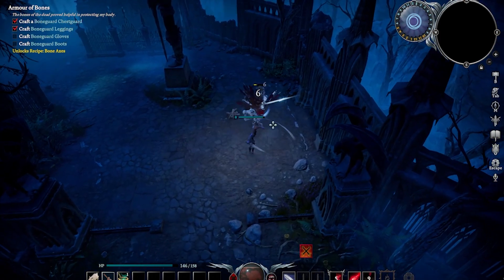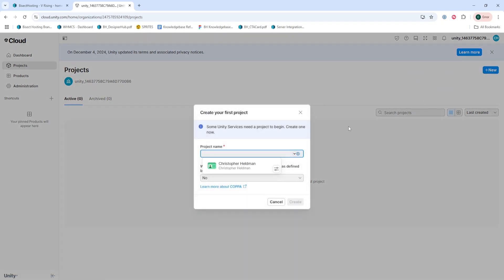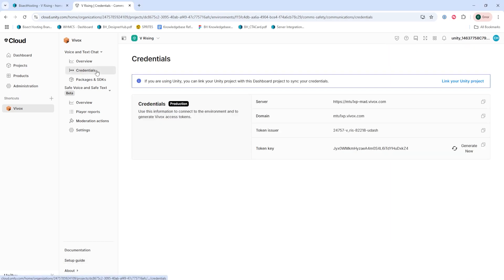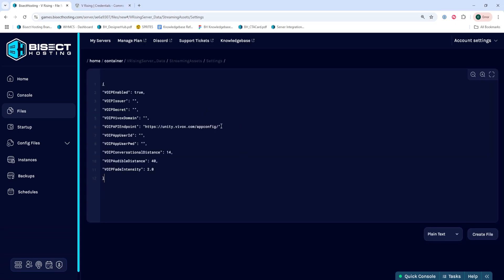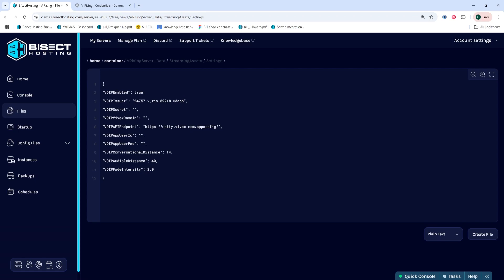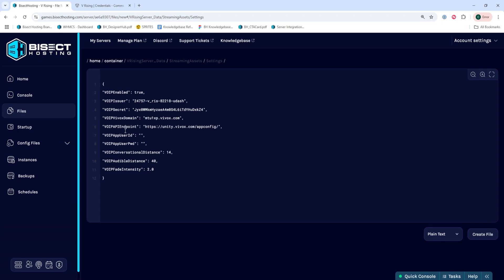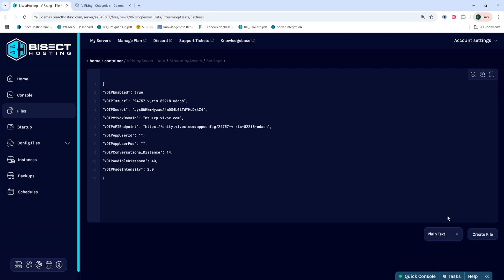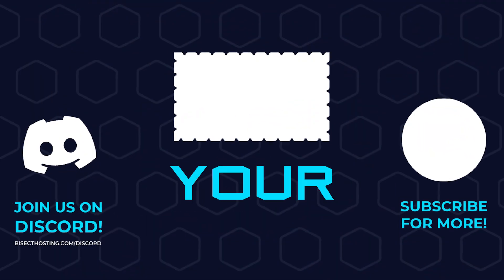How to Add Voice Chat to a V Rising Server!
Learn How to Add Voice Chat to a V Rising Server!

SOME USEFUL LINKS:

Paste Code:
"VOIPEnabled": true,
"VOIPIssuer": "",
"VOIPSecret": "",
"VOIPVivoxDomain": "",
"VOIPAppUserId": "",
"VOIPAppUserPwd": "",
"VOIPConversationalDistance": 14,
"VOIPAudibleDistance": 40,
"VOIPFadeIntensity": 2.0

TIMESTAMPS:

0:00 Intro
0:10 Setup Unity
0:58 Prepare Server
1:27 Copy Data
3:07 Outro